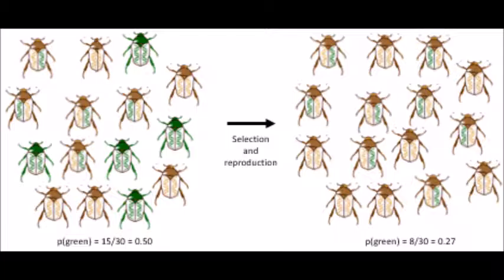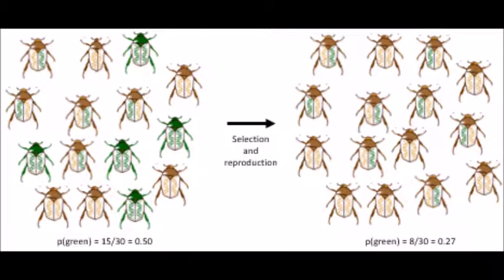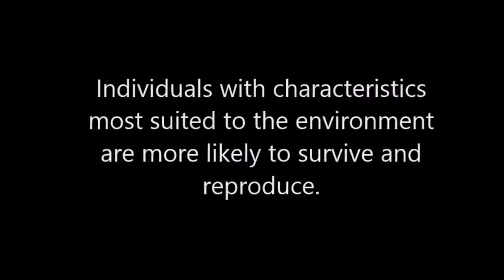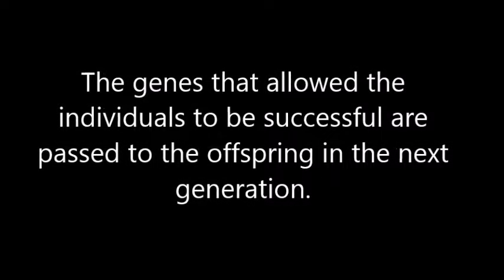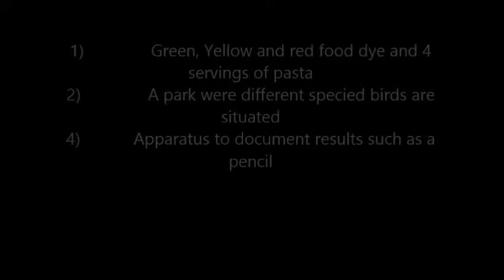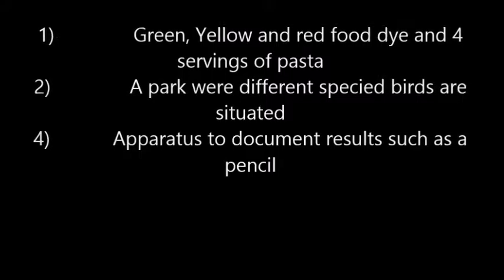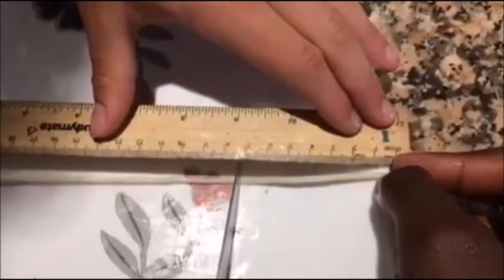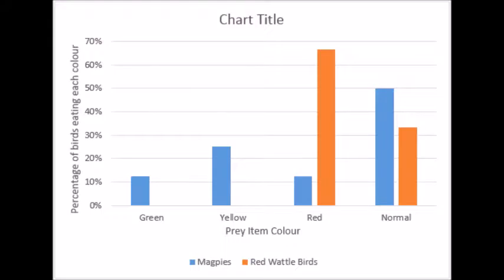Bio full movie